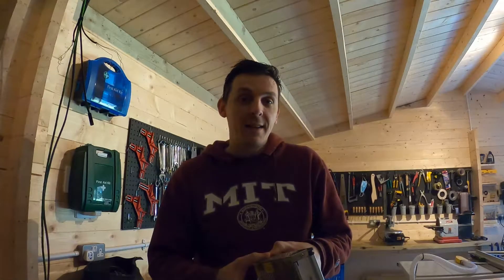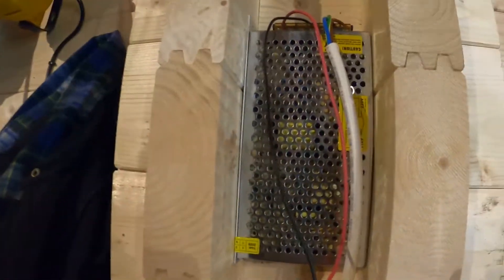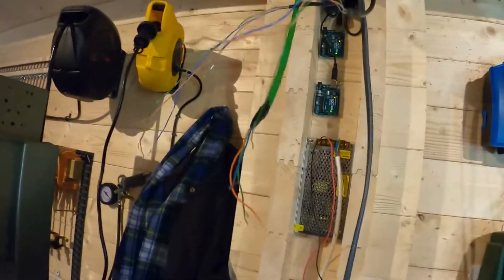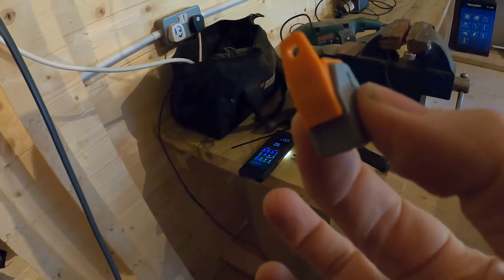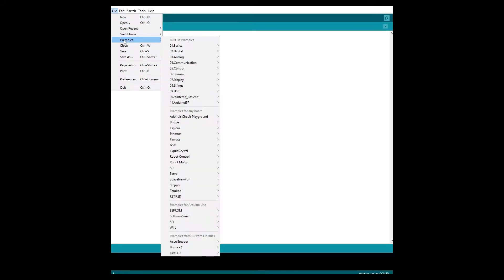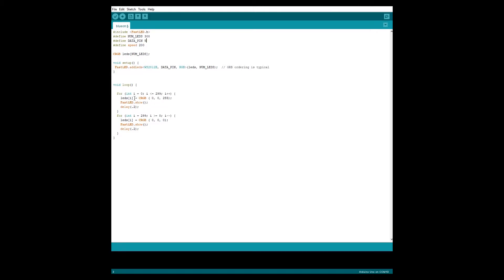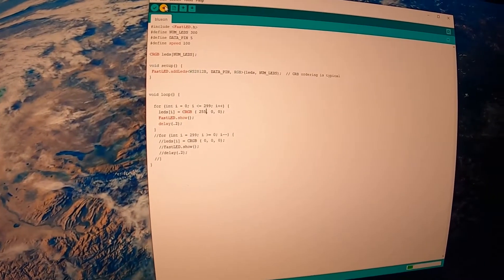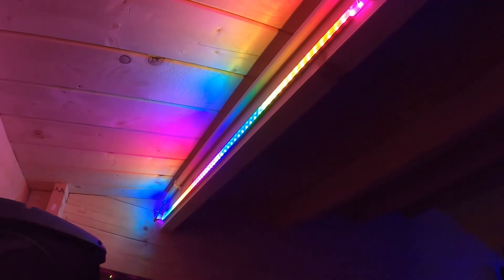The Ultimate Log Cabin - Installing and coding mood lights.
In this episode we finally get around to installing the addressable LED strips for Jarvis.  900 LED's in total that you can change colour and levels individually using Arduino.

In future videos I will be using Python to use Jarvis to call different colours and sequences, but for now they are all hooked up and ready to go.